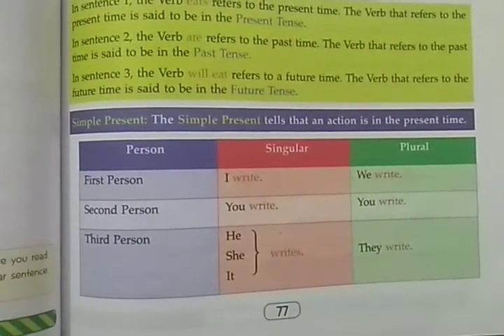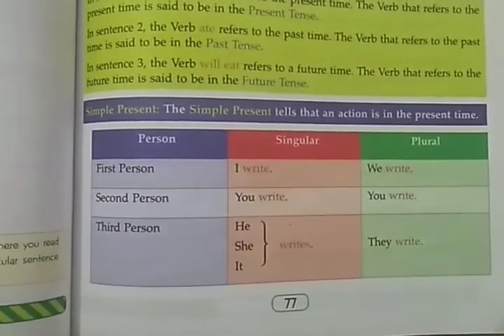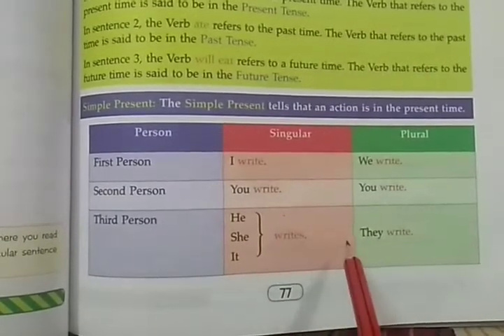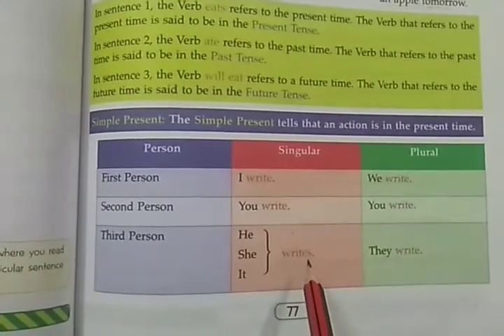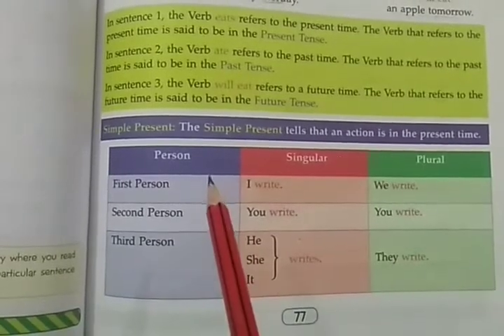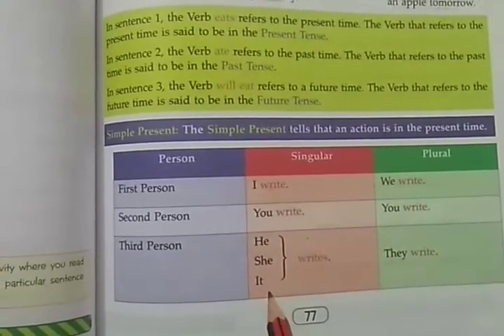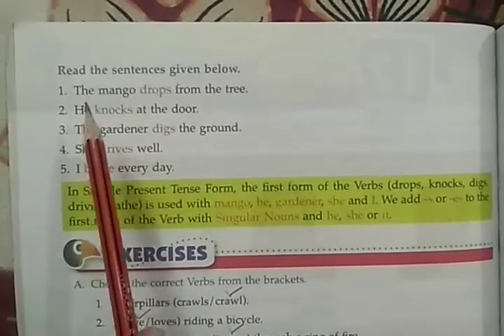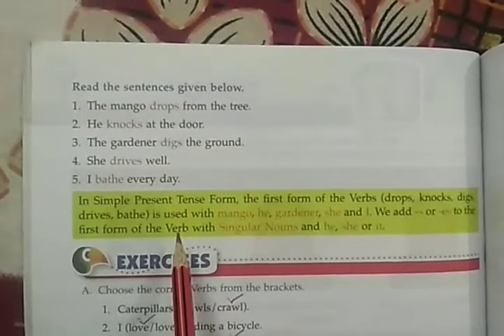Class 4th Ch-17 Tenses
Created by Bhawna